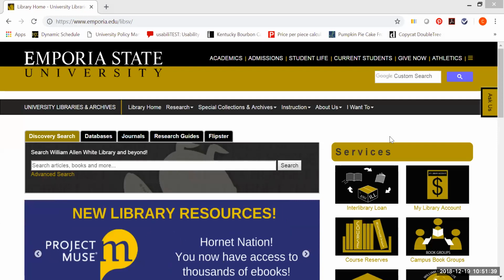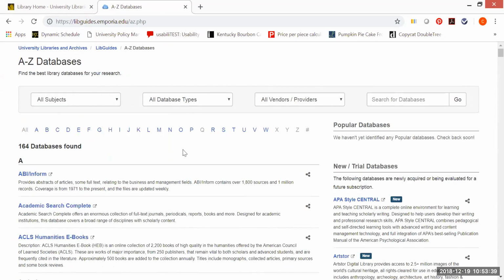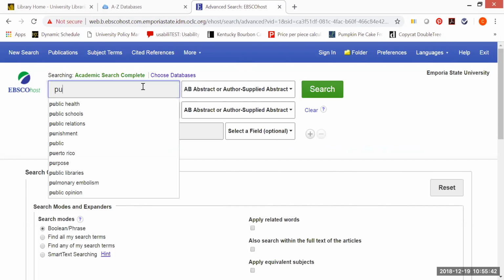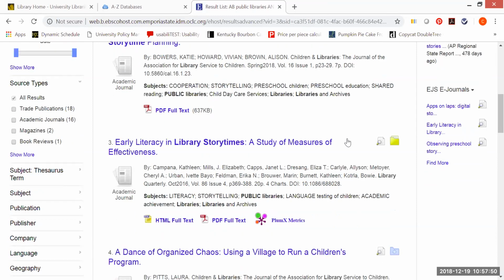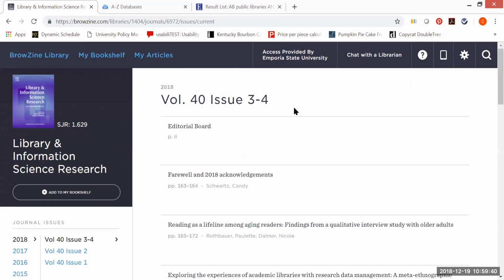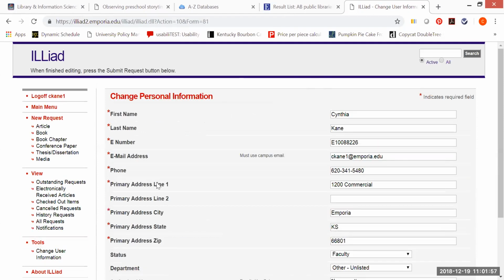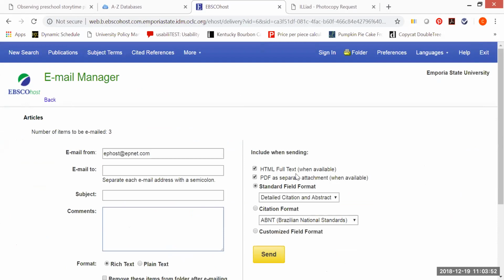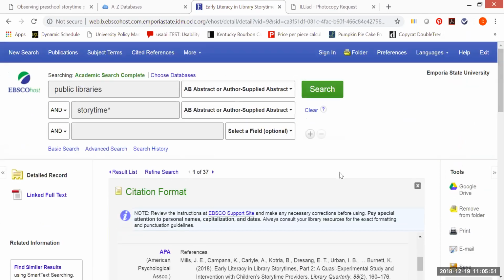Academic Search Complete - WAW Library, December 2018